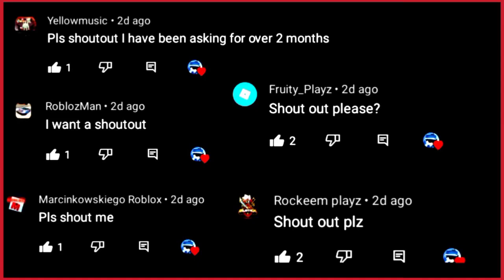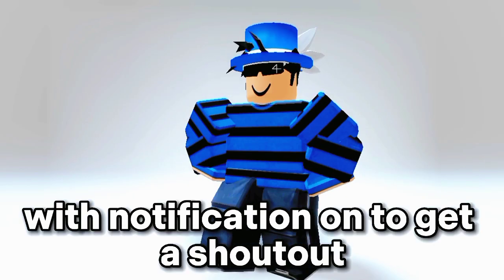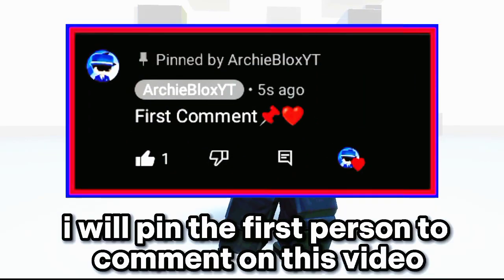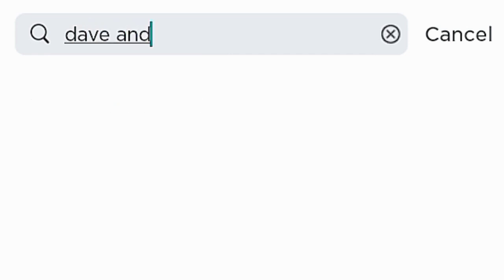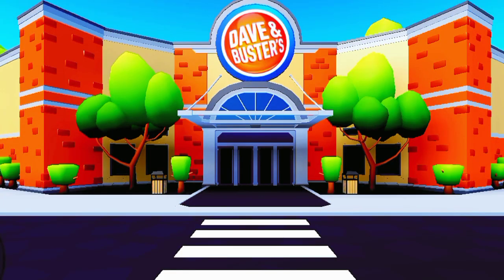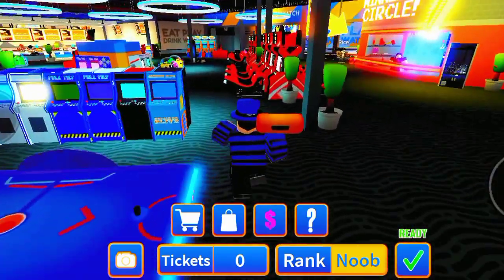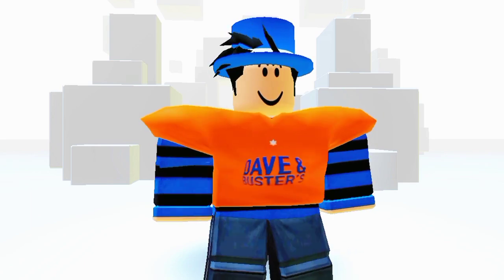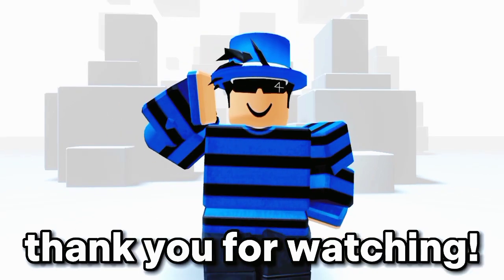HURRY! GET THIS EASY *NEW* ROBLOX FREE ITEMS 2023!😎😍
Hey guys on this video I'll show you how to get some COOL FREE ROBLOX ITEMS!🤩

ABOUT MY CHANNEL:
Hi! I’m Archie. On my channel, you will find Roblox videos. I love sharing Roblox Free items video  with you guys as I experience them myself.

Feel free to add me on Instagram/Facebook/Snapchat/Tiktok: ArchieBloxYT